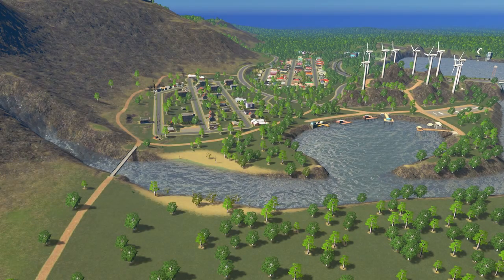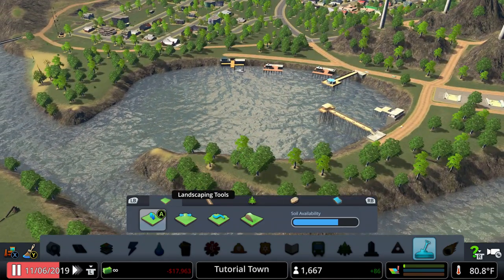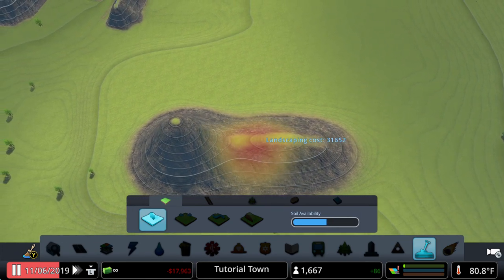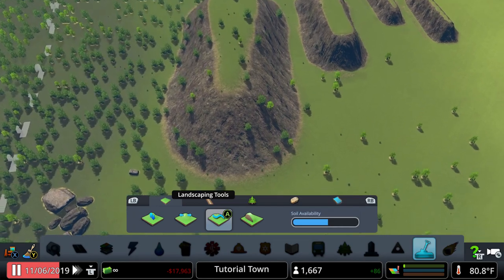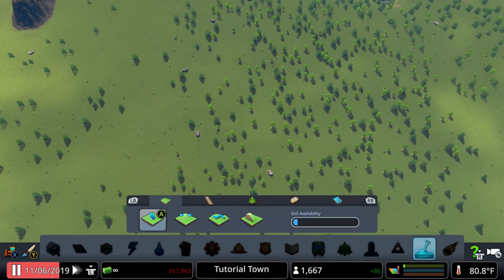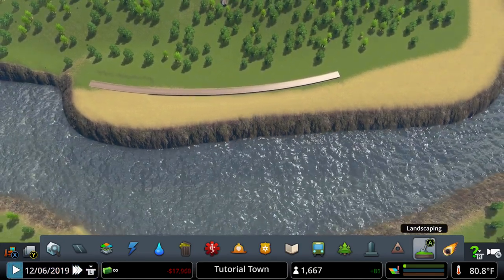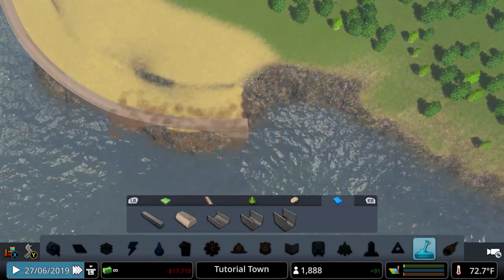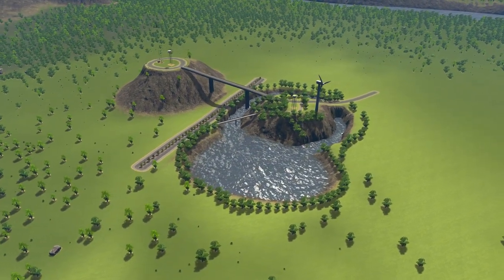Terraforming Tutorial | XBOX - PS4 | Cities Skylines Console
Welcome! In this video learn how to use terraforming/landscape tool for XBOX and PS4 - Console Edition! Enjoy!
Hello my name is GraveCinder and I play Cities Skylines for Console(Xbox One/PS4). I do live commentary, how to videos, tips/tricks, and tutorials for this amazing game!
Please SUBSCRIBE to my channel to get updates on your news feed when new videos come out, like the video to help it be spread to others, and comment with suggestions/tips!

- GraveCinder -
CREDITS:
Intro and Outro from Panzoid by Agar_ZeRTy

Time Lapse Music and Other Music by Various Creators from FreeSound.org

Custom Thumbnails created with Canva.com